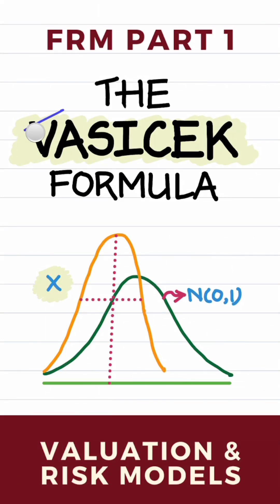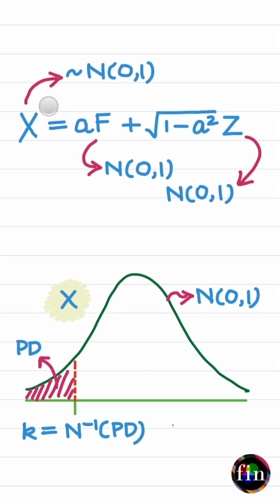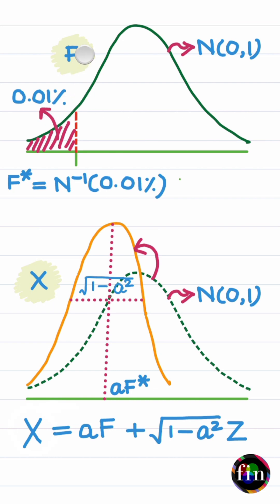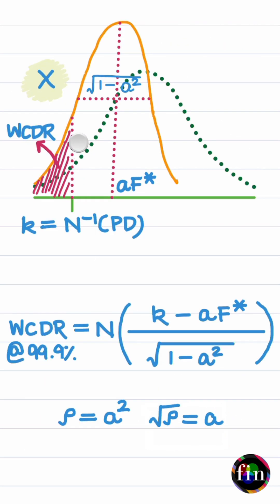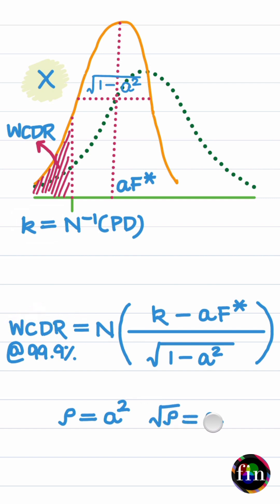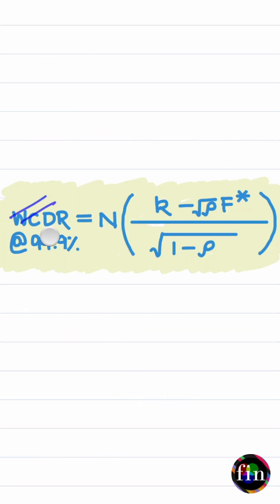Understanding the Vasicek Formula | FRM Part 1, FRM Part 2 | Valuation and Risk Models (Book 4)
Dive into the logic behind the Vasicek formula with this quick breakdown!  Starting with a standard normal distributed shock X, learn how to arrive at the worst-case default rate by standardizing thresholds and using the standard normal distribution table.

For detailed preparation resources for FRM Part 1 and FRM Part 2 preparations, please browse over to the respective course pages: